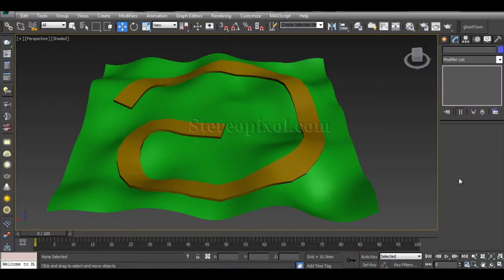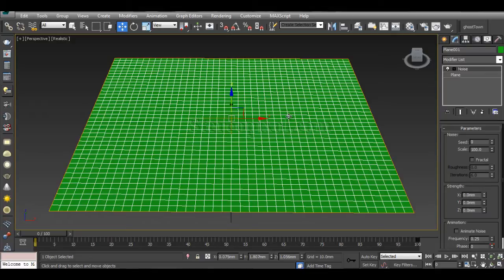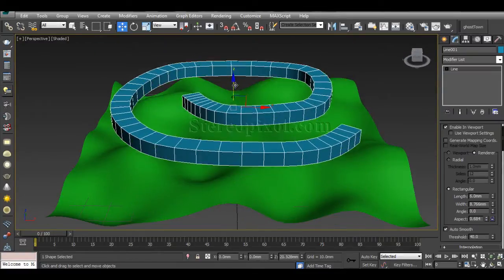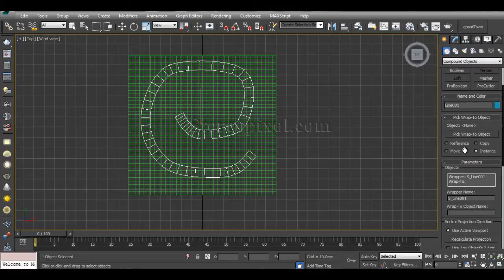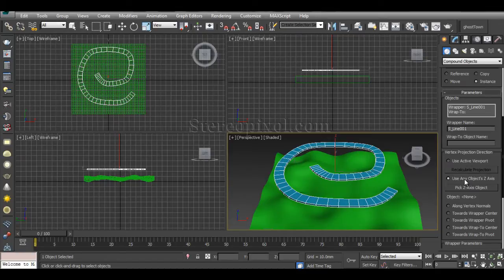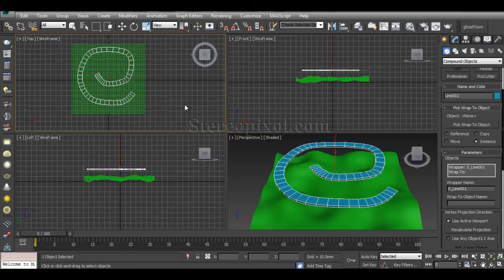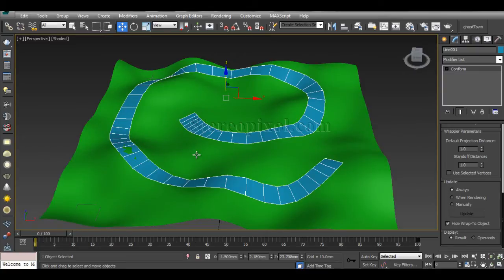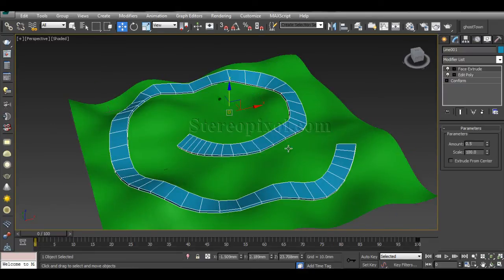Conform Compound Object 3Ds Max Tutorials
Conform is a compound object in Autodesk 3Ds Max which helps one geometry to be placed on another seamlessly.